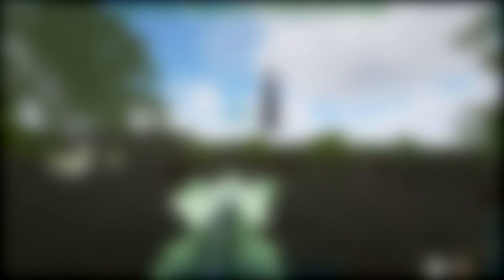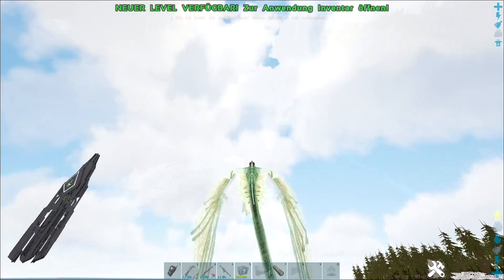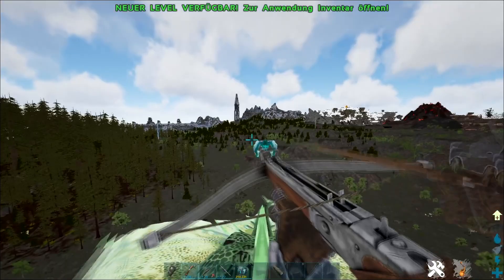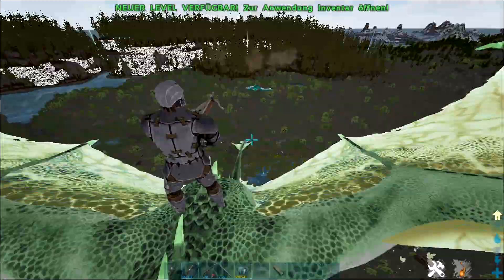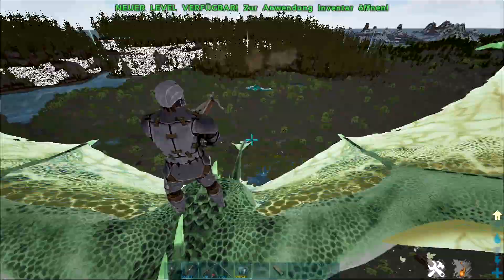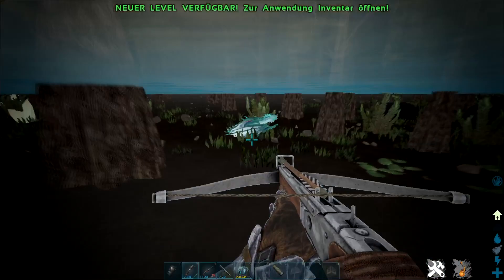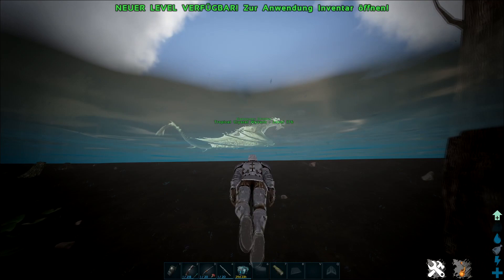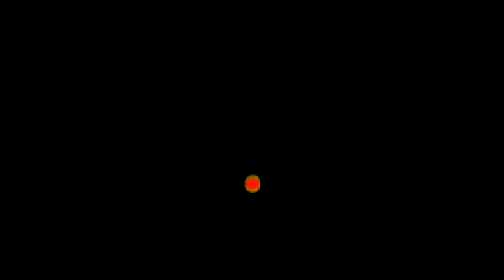THE EASIEST WAY TO GET PRIMAL CRYSTALS! 2021 | ARK Tutorial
THE EASIEST WAY TO GET PRIMAL CRYSTEL! 2021 | ARK Tutorial
In this video i show how you can easy get primal crystel without any trap or griffin, this video is for all for beginners maybe player who don't know this way.
ARk, ARk Tutorial, EASY PRIMAL CRYSTALS METHOD, How to get Primal Crystals, THIS PRIMAL CRYSTAL FARM IS SO EASY,